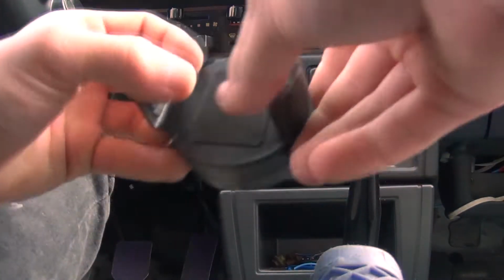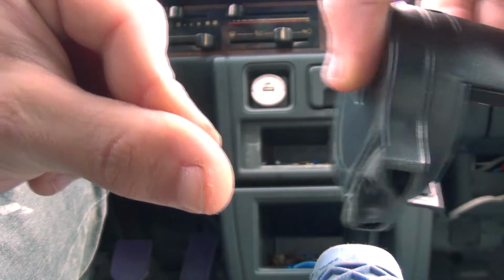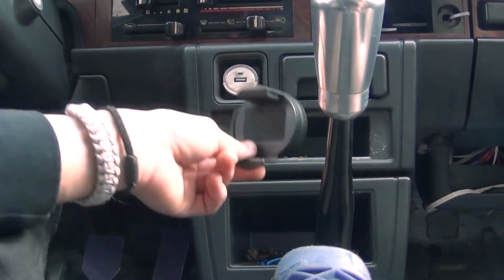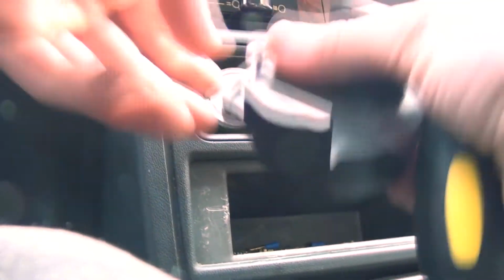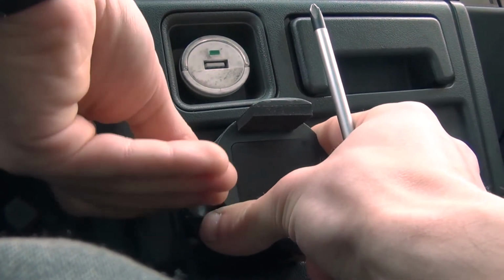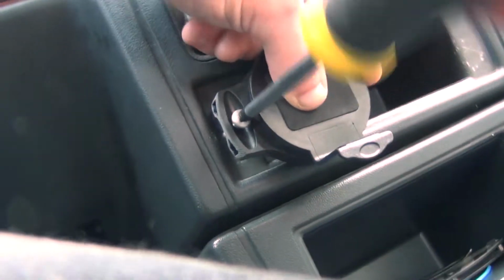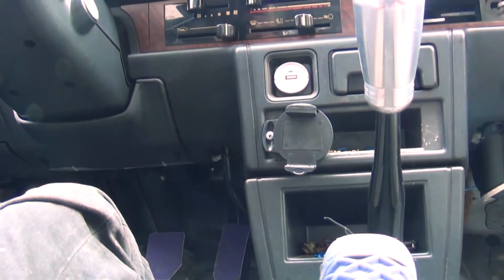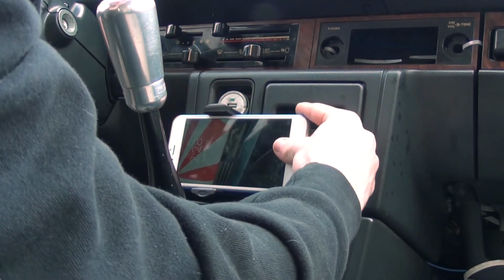Hack ass phone docking for car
a upgrade i did, now u can watch movies while stuck in traffic jam..